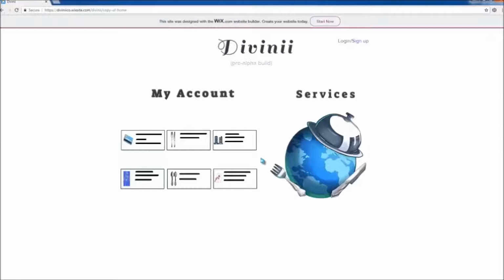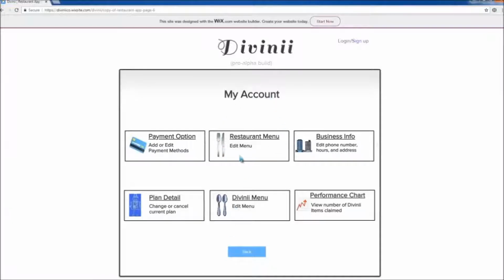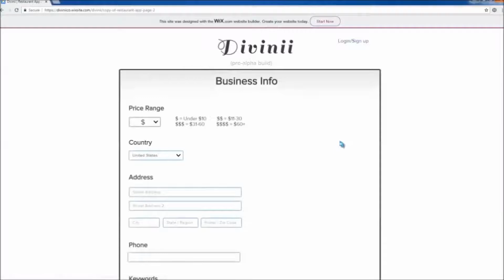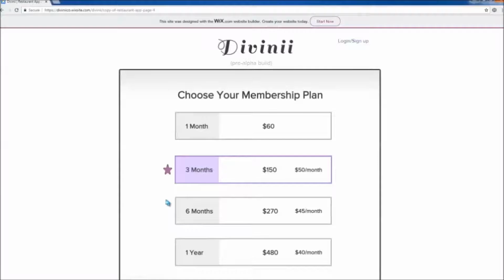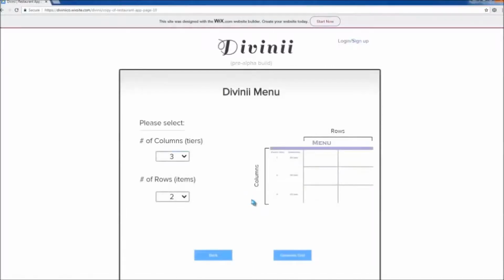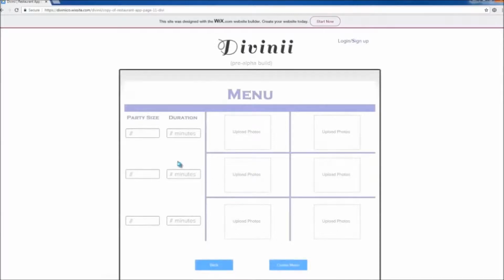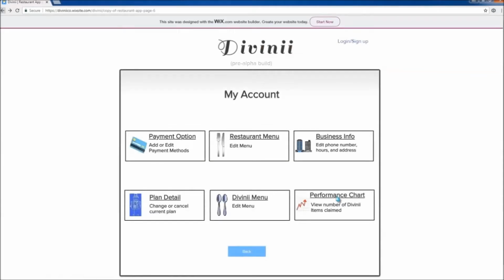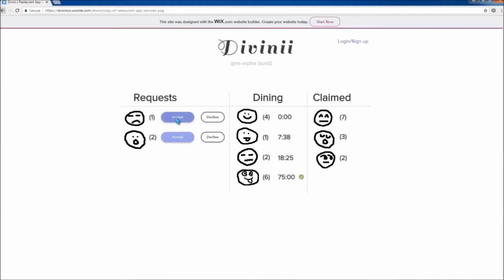Divinii - Tutorial (4/6) "Business - Navigating the Business App"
In this video, we will walk you through all the functions in your business app.

Feel free to explore our app in its early stage.